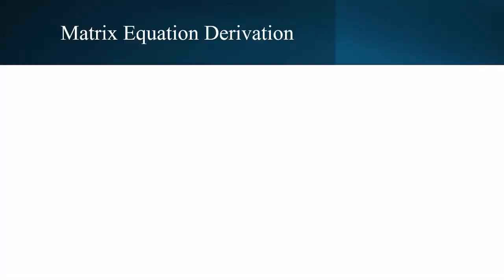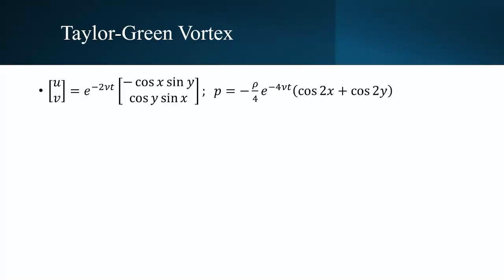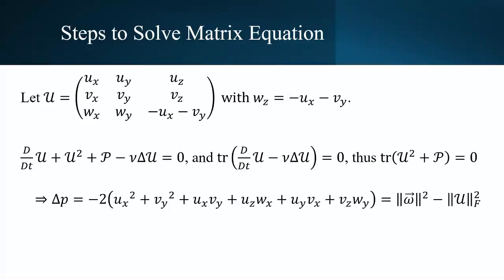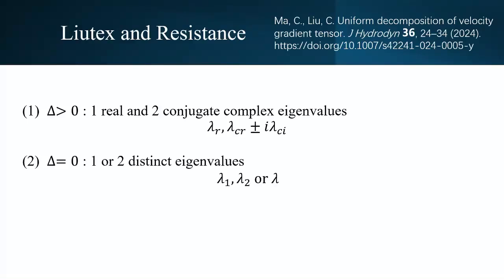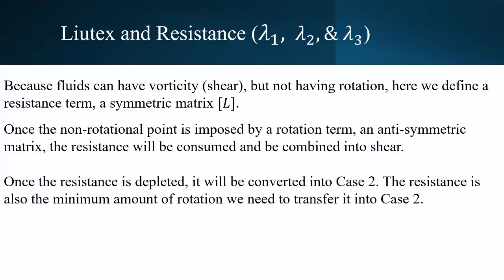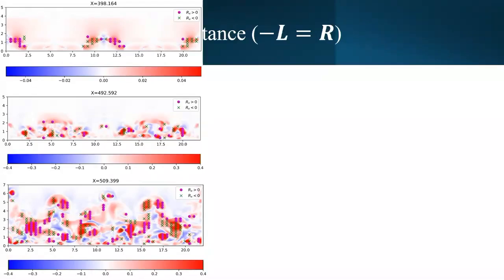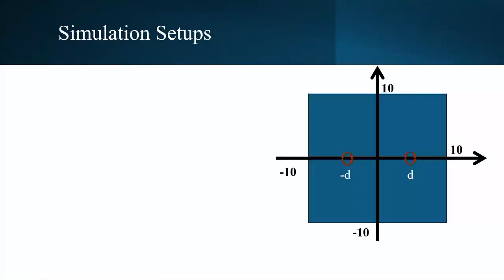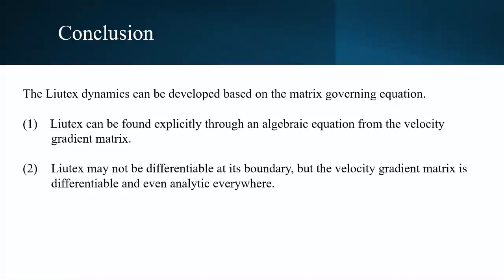Matrix Governing Equation for Incompressible Flow